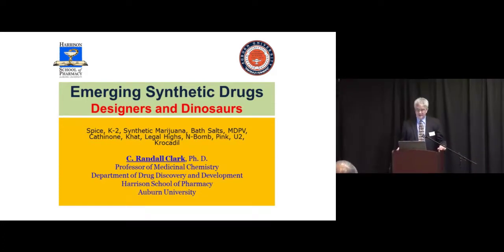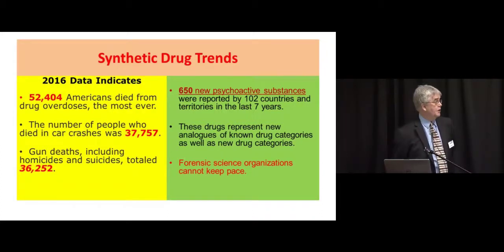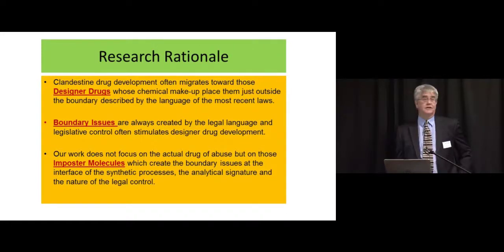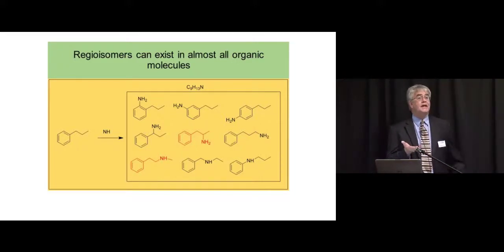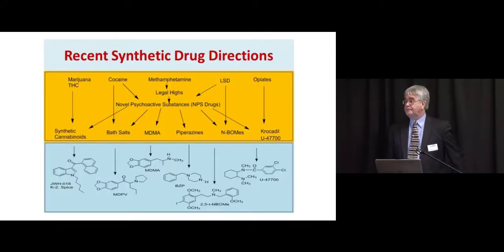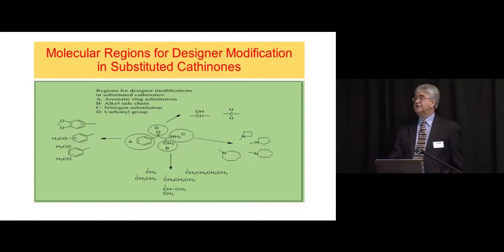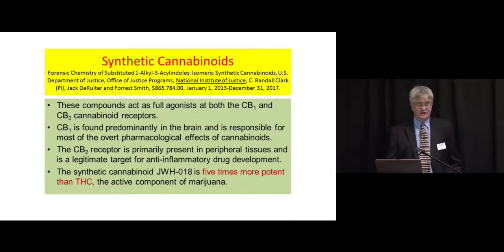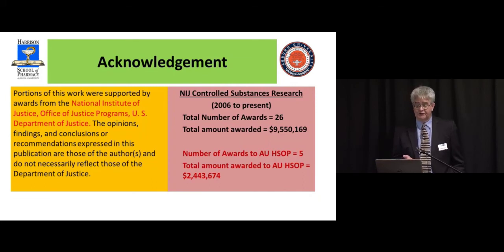Randall Clark- Emerging Synthetic Drugs: Designers and Dinosaurs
New synthetic drugs of abuse are appearing at a greater rate than ever before in our history. The origin of these new psychoactive substances is a mixture of newly designed molecules and older re-purposed drugs. These synthetic substances can exist in a number of different forms sharing similar analytical signatures yet differing in biological activities and legal status. The ability to distinguish between controlled and imposter forms of drug substances is extremely important in forensic drug identification. Our work involves characterization and differentiation of these imposter molecules creating boundary issues at the interface of the synthetic processes, the analytical signature and the nature of the legal control. This talk will describe examples of synthetic opiates, cannabinoids and cathinone drug classes.